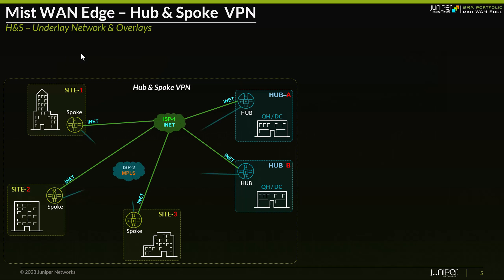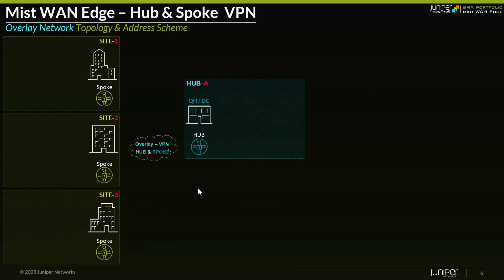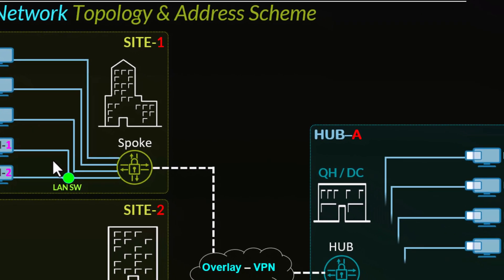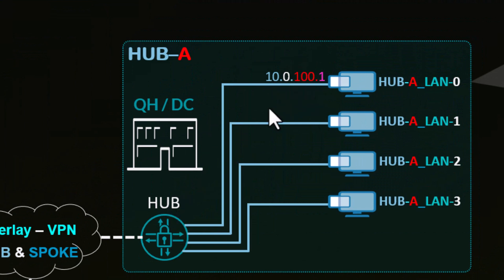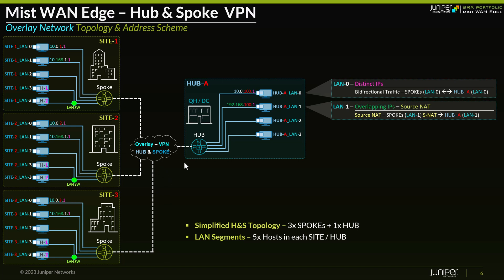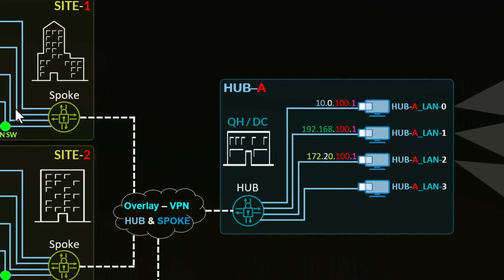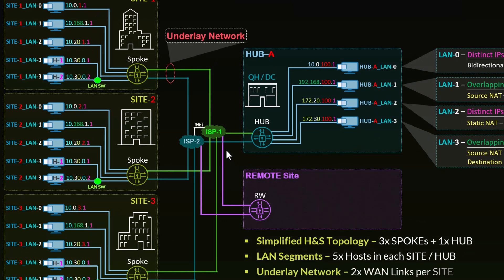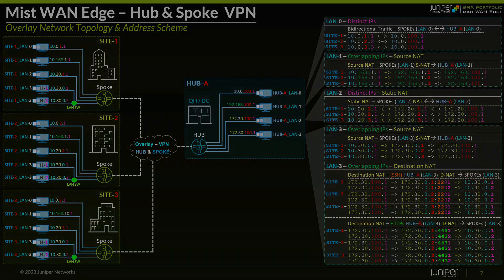Network Topology & Address Scheme (P1.S1)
Section 1, Part 1 walks through network topology and address scheme for the Mist WAN Edge.